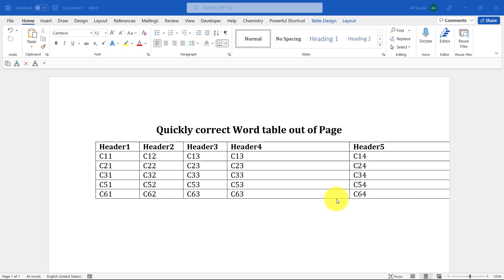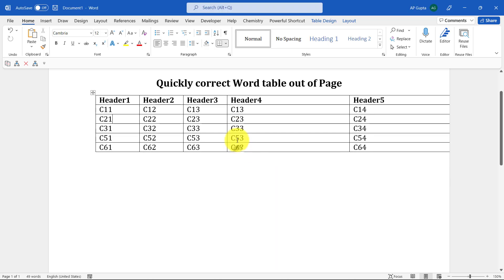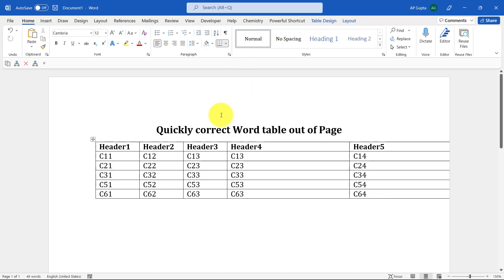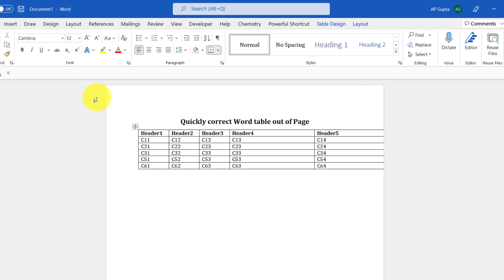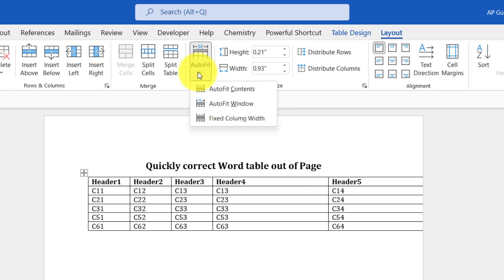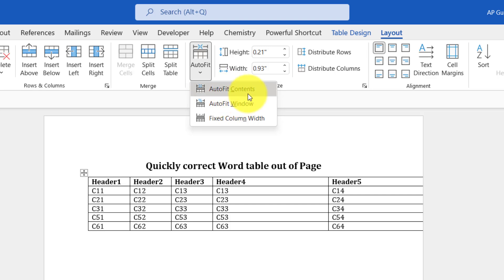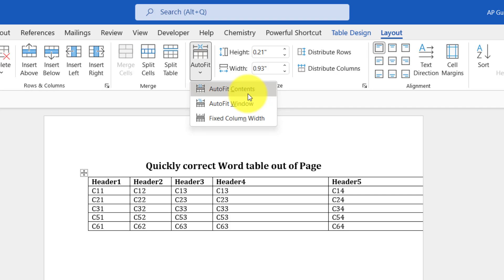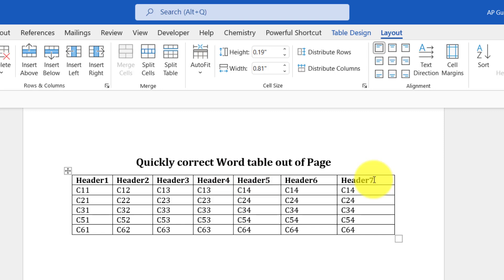Simple trick to pull back Word table outside margins ✅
While bringing table from other source or adding columns may push rightmost columns of Table outside margins or page. This may makes few of the rightmost columns invisible.

You can quickly pull back Word table into the viewable range using the following steps:

#1 Bring your cursor inside the table
#2 Go To "Layout" and click "Autofit" and select "Autofit Window" or "Autofit Contents" to shrink back table to page margins or minimum width, respectively.